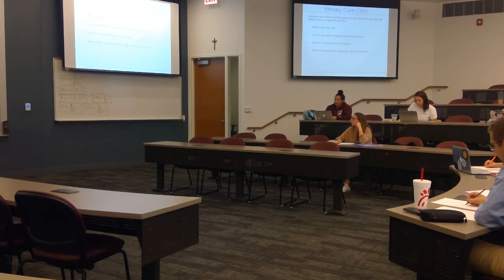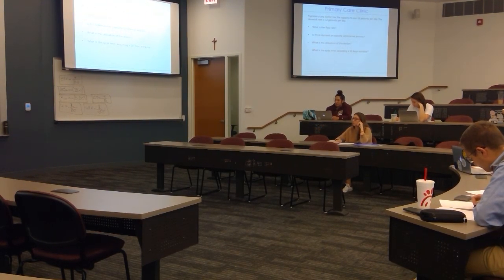9-10 Supply Chain